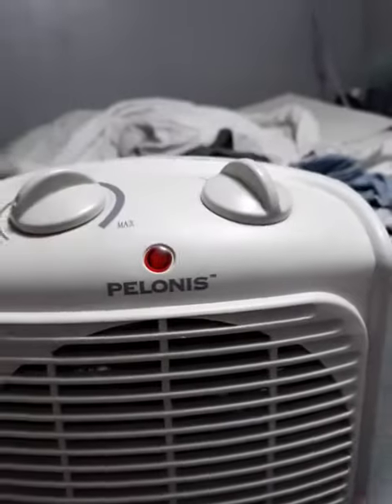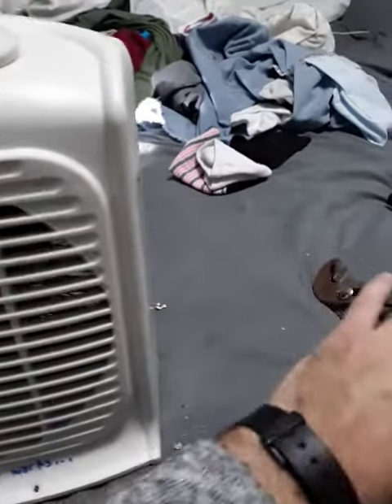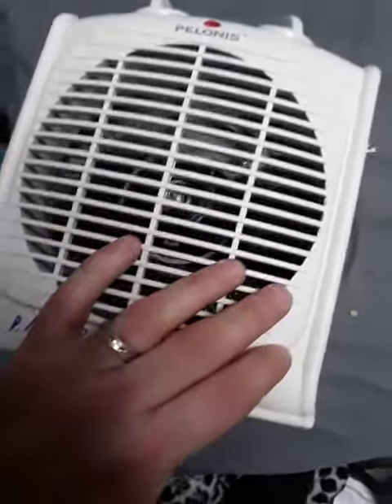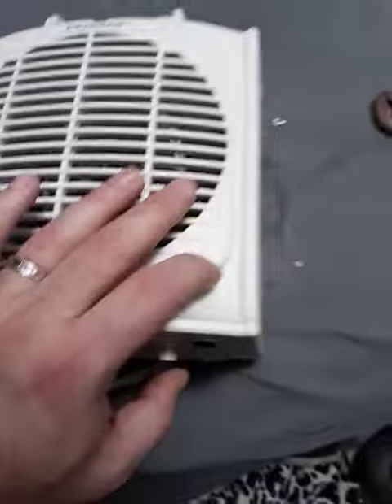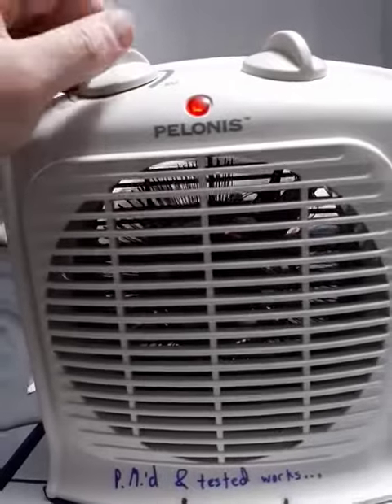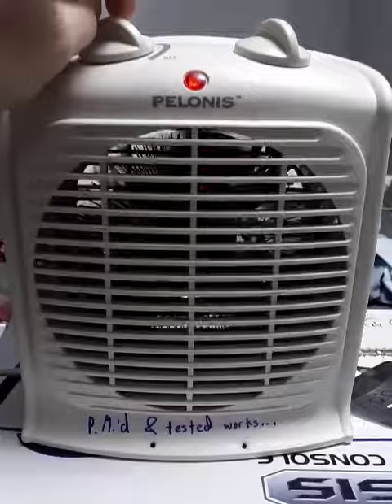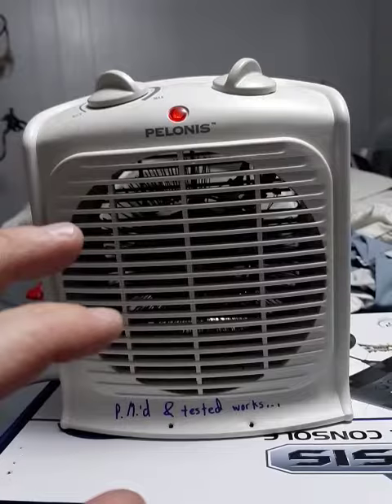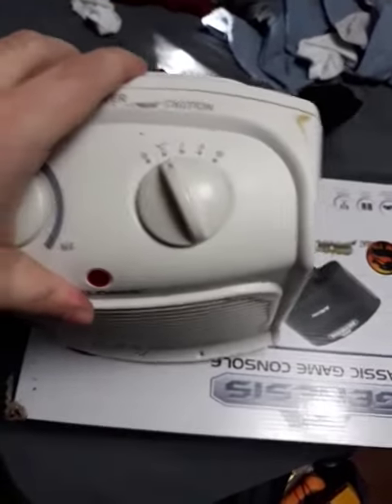PELONIS FAN HEATER REPAIRED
This winter my PELONIS fan heater stopped working. I took it apart and cleaned all the dust bunnies out and cleaned the fan motor components and put it back together. So after some preventative maintenance and testing all is well and I have my winter fan heater back like new. if you want any tips how to get it back up and running dont hesitate to ask.